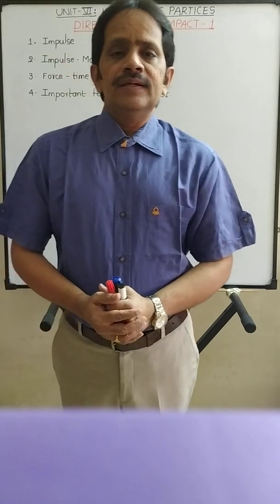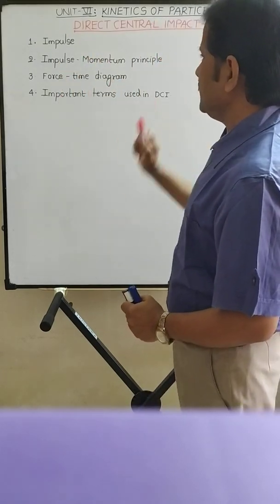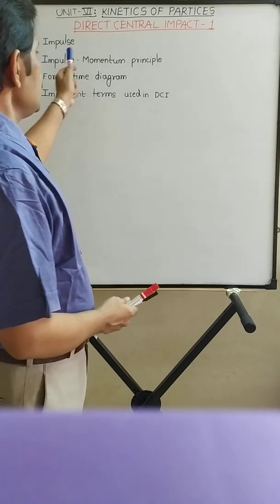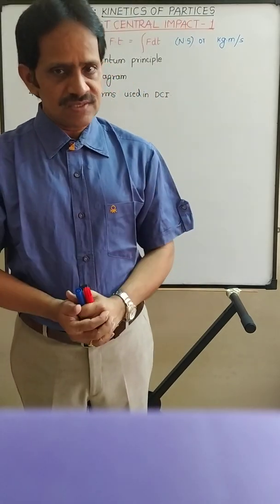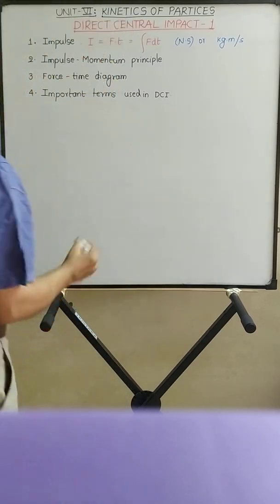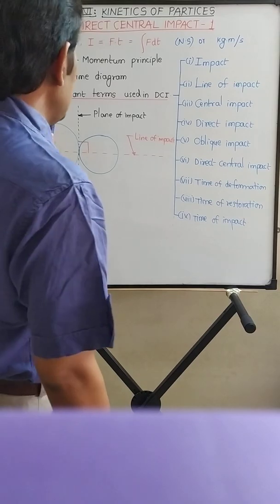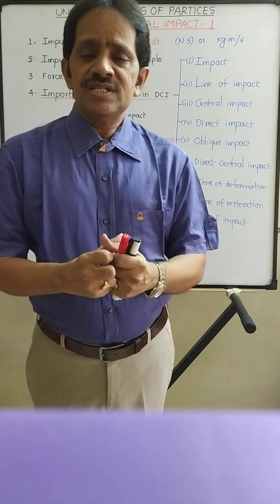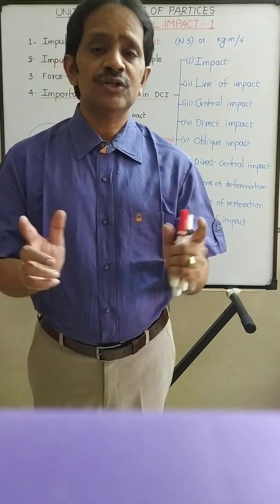L21: Kinetics of Particles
Direct Central Impact-1